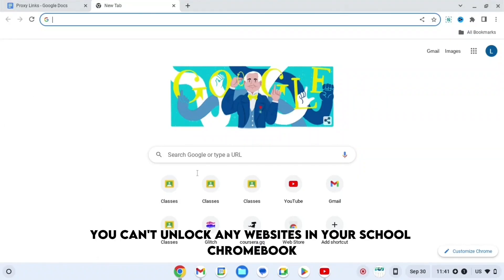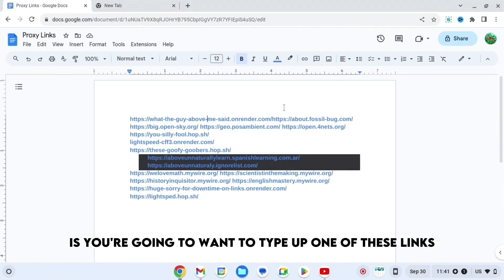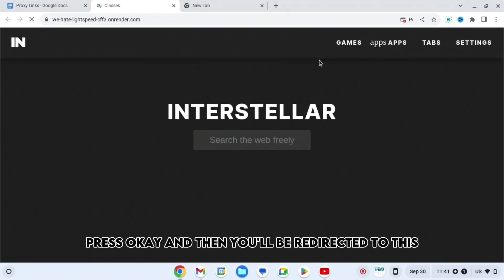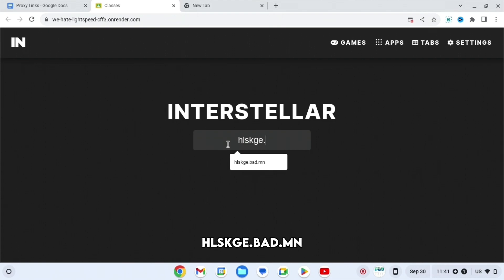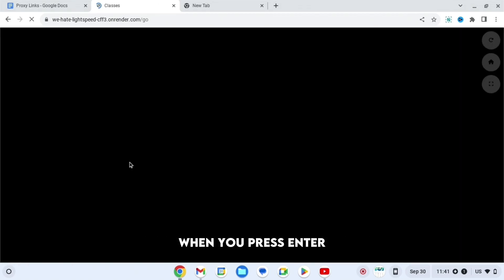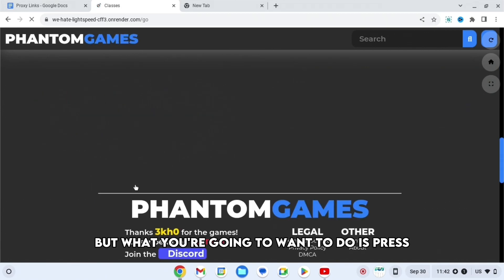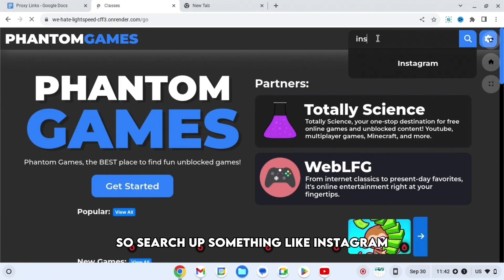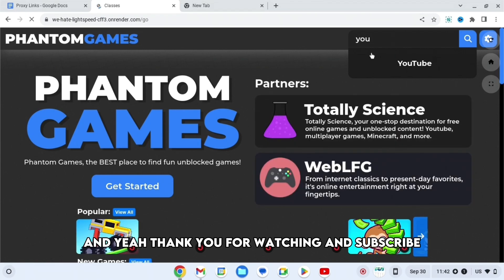How To UNBLOCK All Websites On SCHOOL CHROMEBOOK!